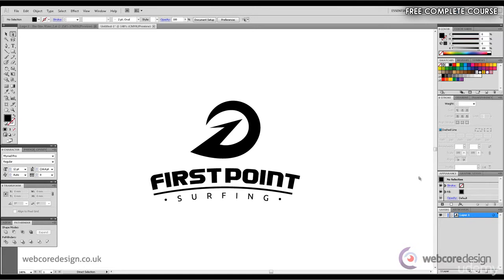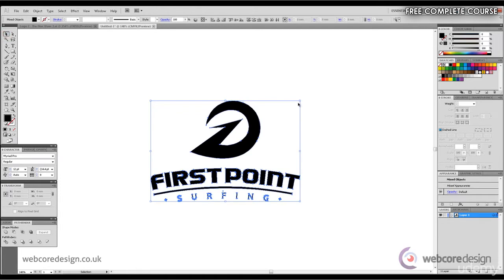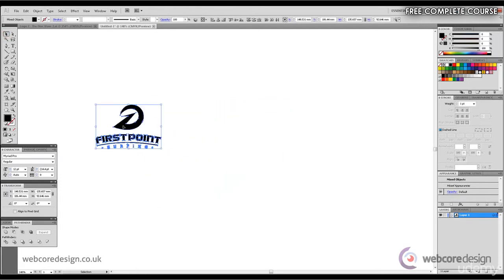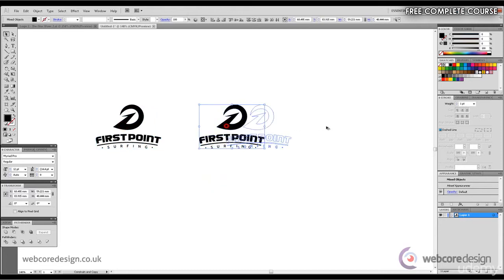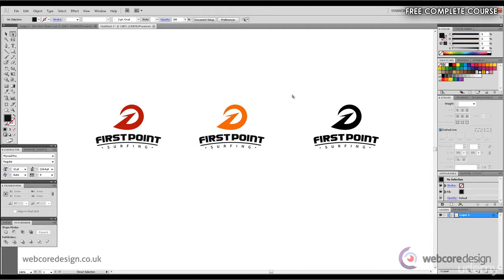Coloring Logo #2 One Wave | Adobe Illustrator For Beginners Tutorial [FREE]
♥ Credits
illustrator logo
illustrator design